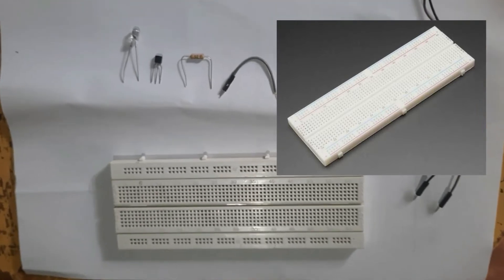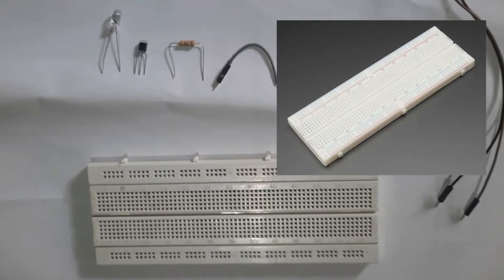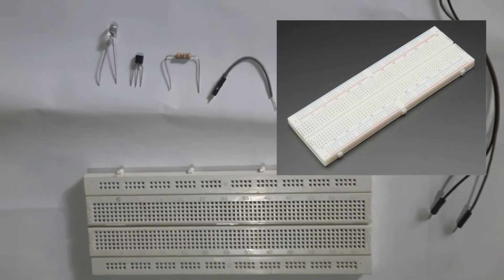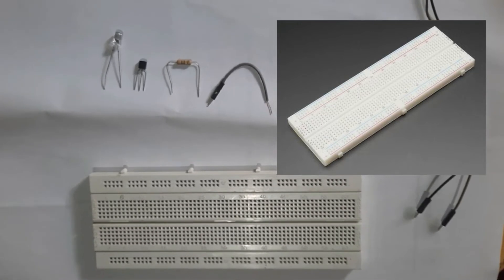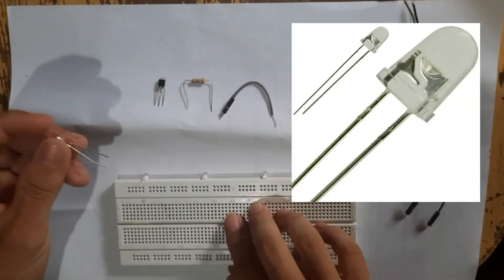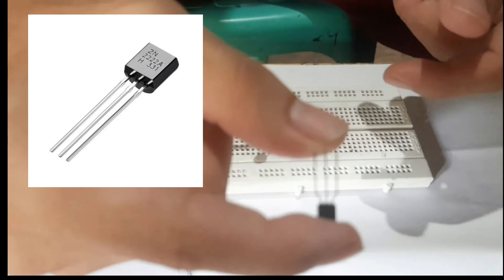SIMPLE TOUCH SENSOR | Group 2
Simple touch sensor| First practical exercise on fundamentals of electronics